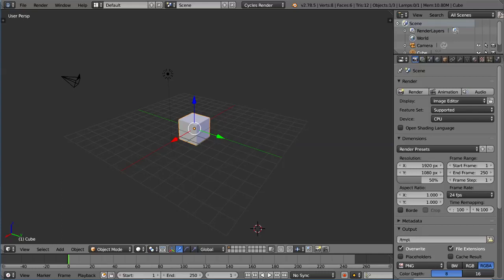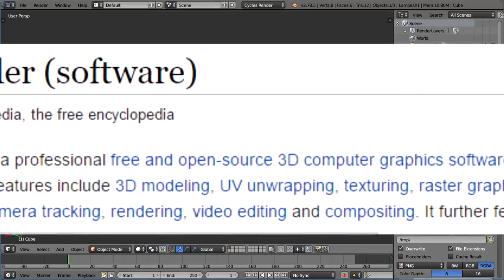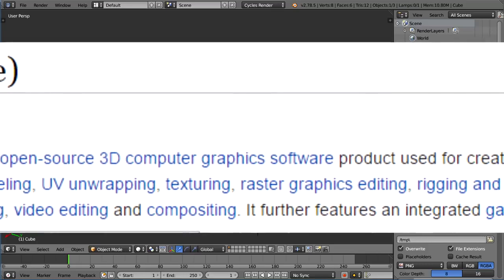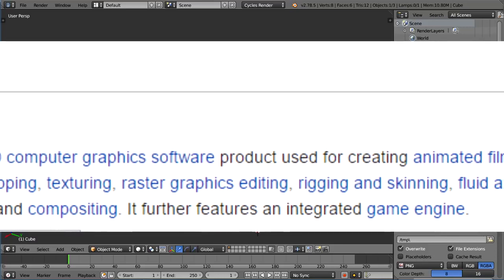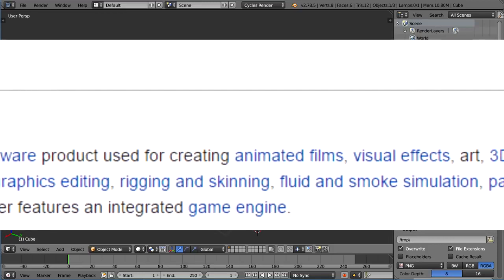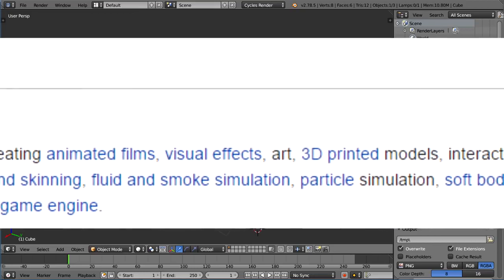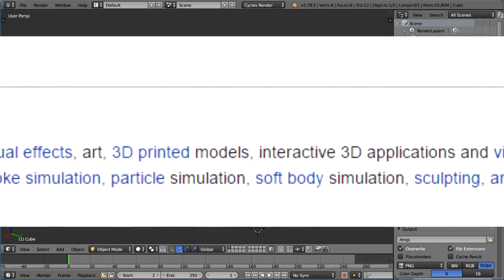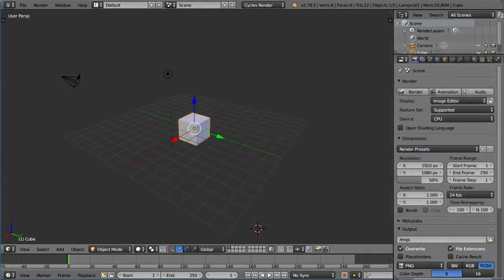1. First Step: Blender Fundamentals 2019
First Steps   Blender Fundamentals